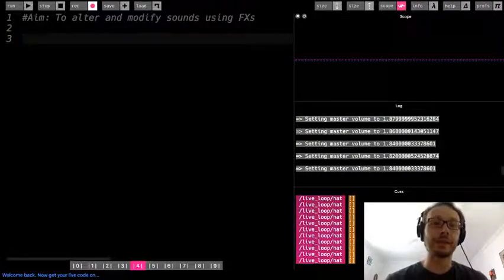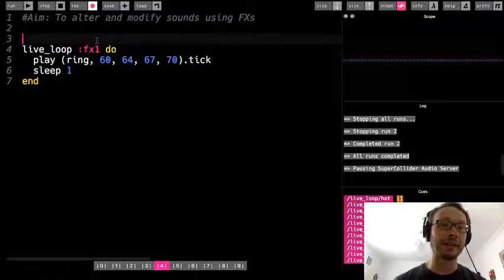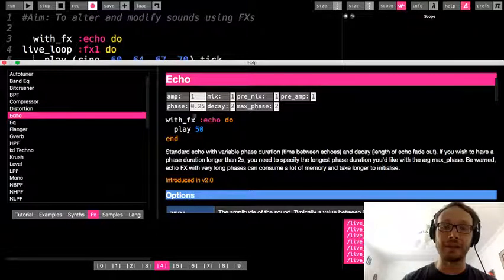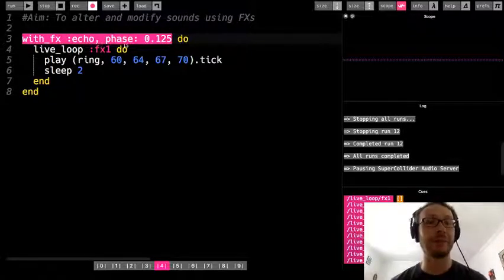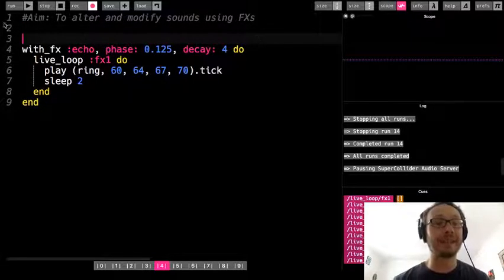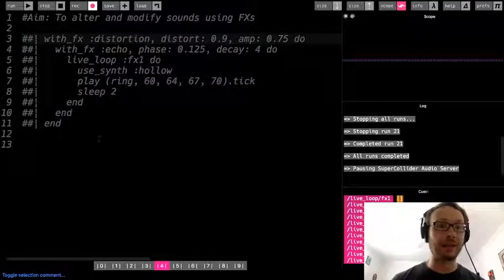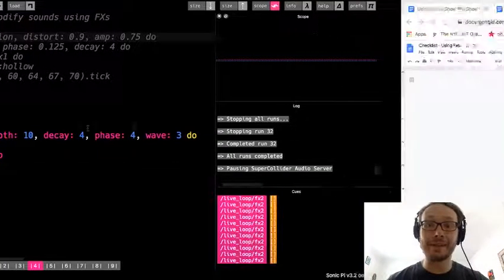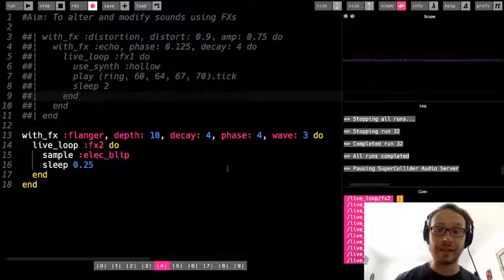Sonic Pi Tutorial - Using FXs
This video shows how to use FXs to alter and modify synth sounds and samples.